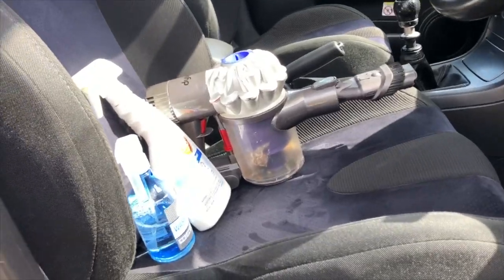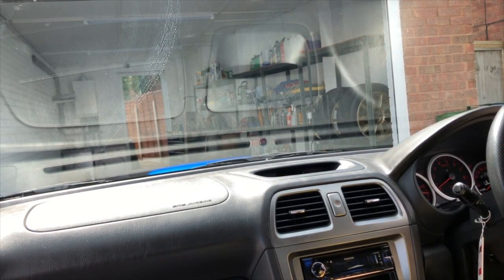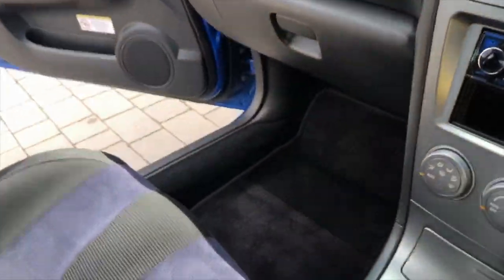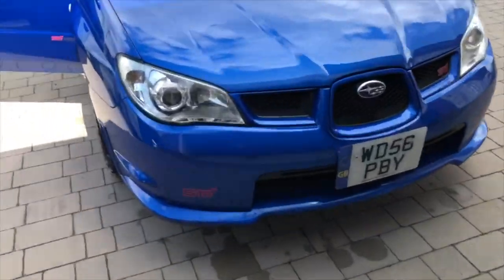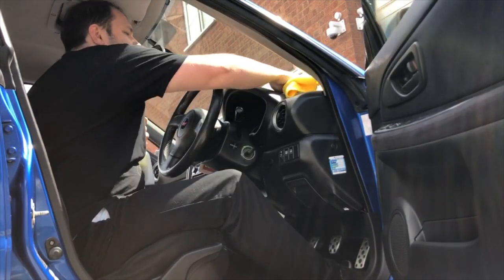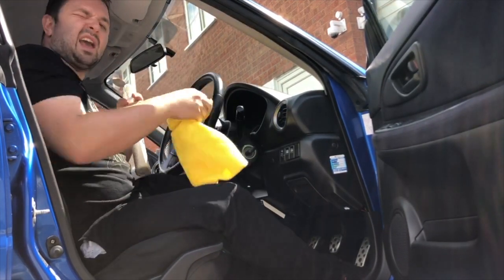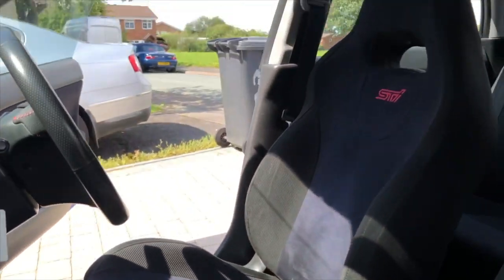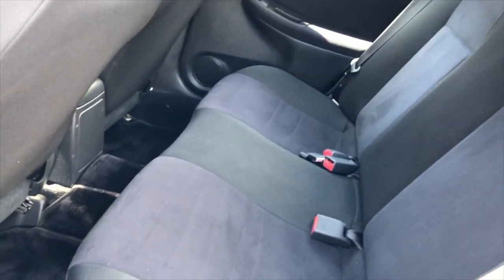Cleaning up the Subaru Impreza STI Interior ready for track action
Using - Dyson hand held, 303 Aerospace protectant and Wash Mist from Nippon shine